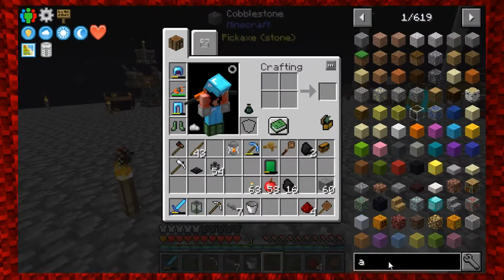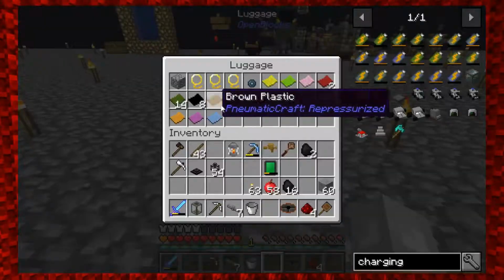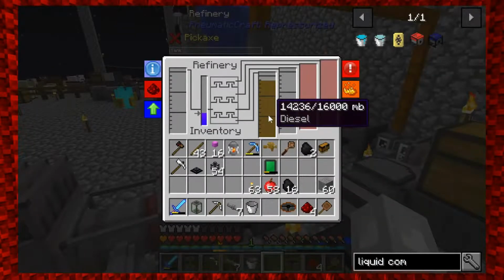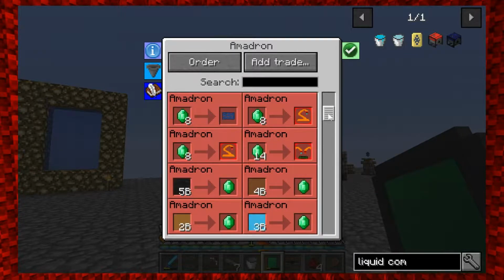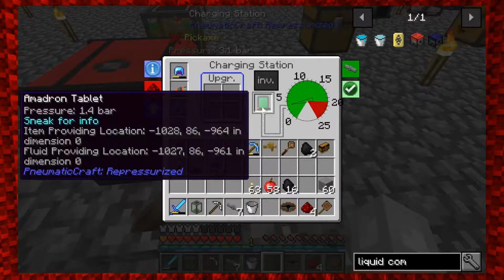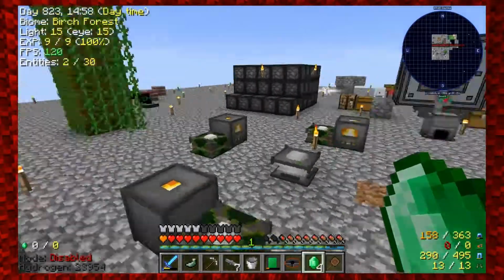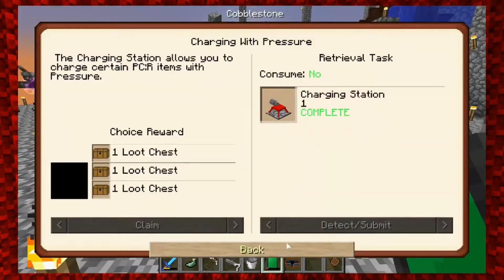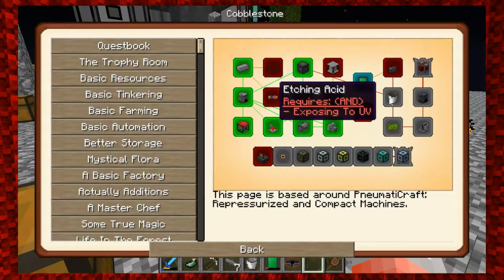Modern Skyblock 3: Episode 140 - Ordering from Amadron!!!